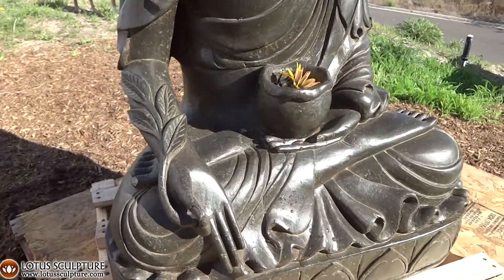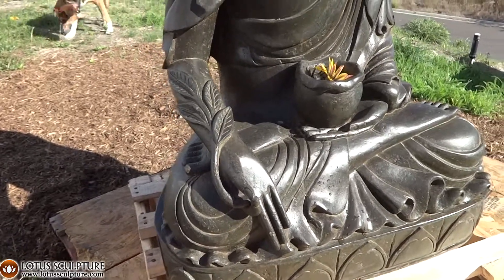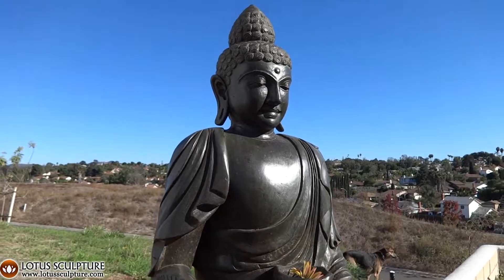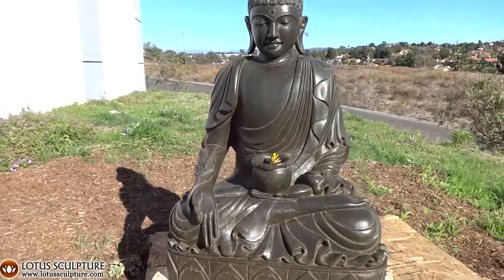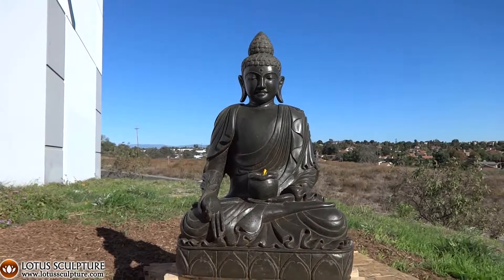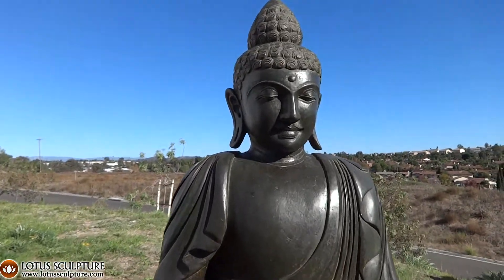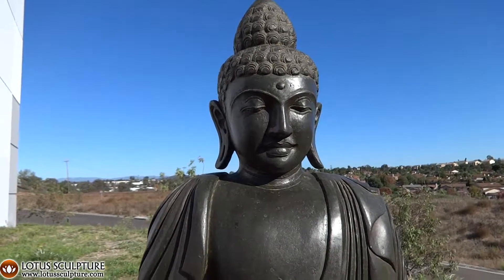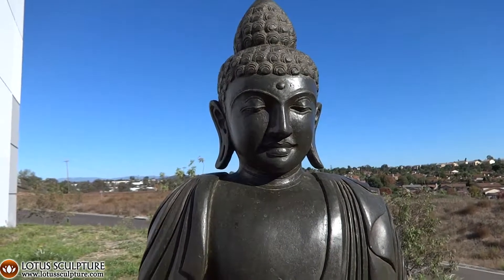Medicine Buddha Holding Alms Bowl Garden Statue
Click here to view the medicine Buddha statue holding alms bowl and sprig
The medicine Buddha is seated on a double lotus base with his right hand extended in the varada mudra.  The varada mudra is also referred to as the "boon granting" mudra as it symbolizes an enlightened being giving the energy of compassion to a devotee.  In his hand is a sprig of chebulic myrolaban known for its healing qualities.  The Buddha's left hand rests in his lap in as it would as if he were meditating with an alms bowl in his cupped hand.  He is seated in the half lotus or ardhapadmasana position.  His robes are beautifully carved with his undergarments exposed beneath his chest.  The Buddha has a deep, forest green color.
This Buddha sculpture is handcrafted by the stone artisans in Bali.  The sculpture pictured is the only sculpture like it sold by Lotus Sculpture.  When you order this piece you will receive this exact sculpture.  It is truly one of a kind as there is only one made exactly like this!